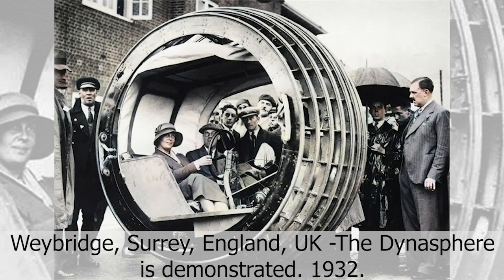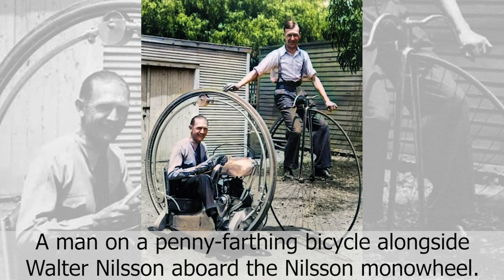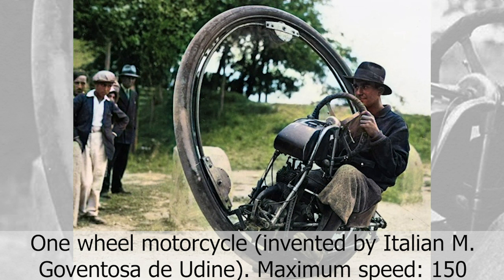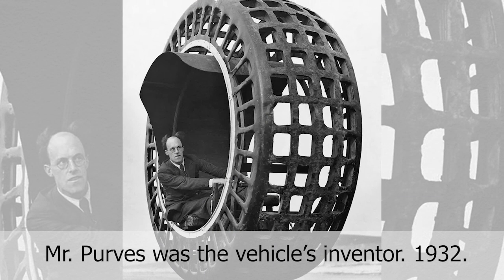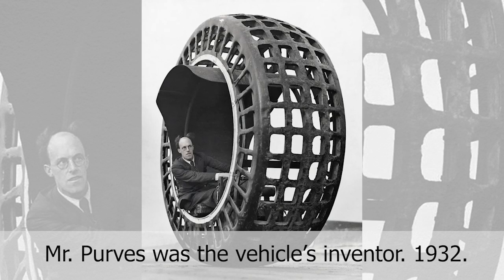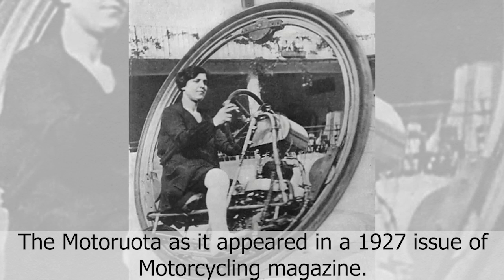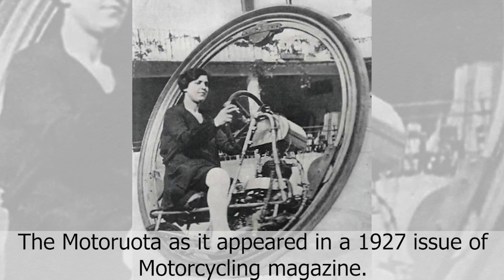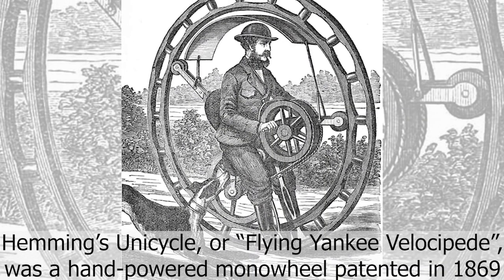The bizarre Monowheel seen through vintage photographs, 1930 1940 AI colorized